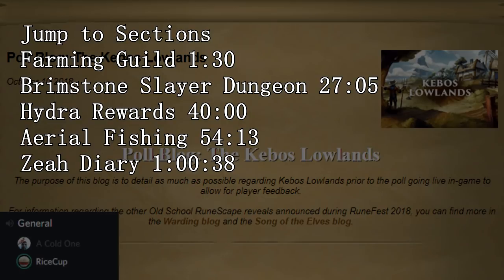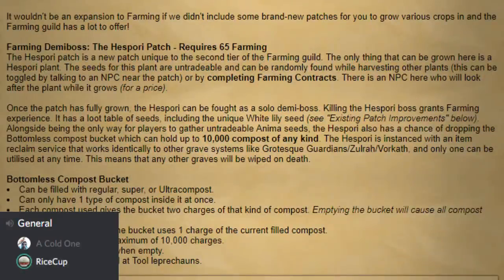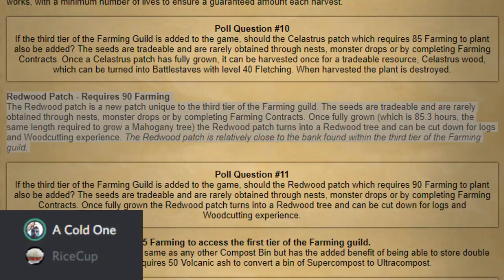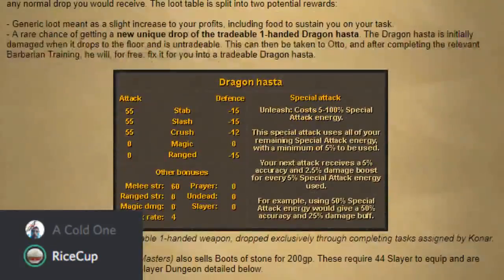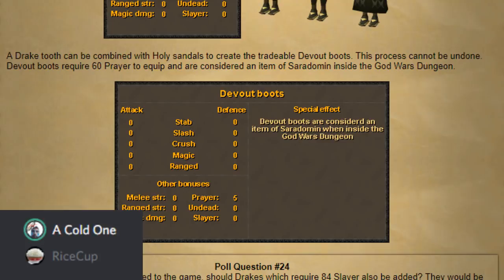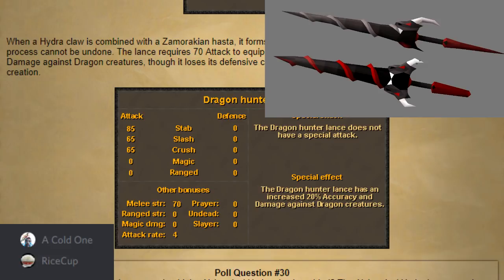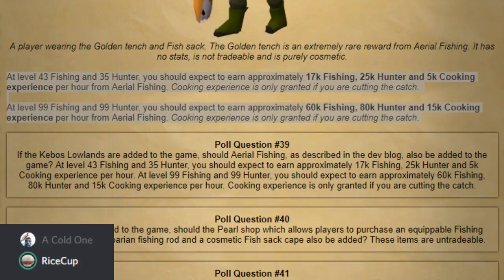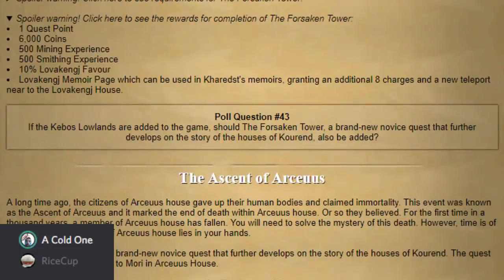Reviewing the Kebos Lowland Updates